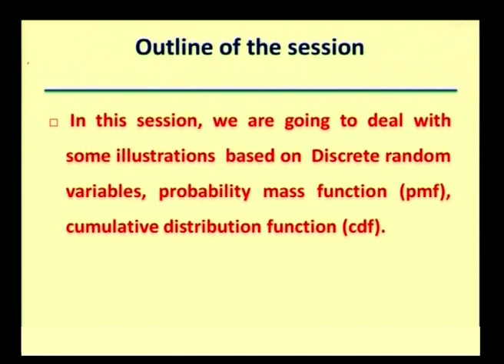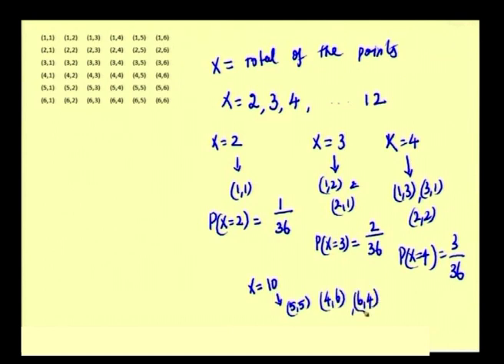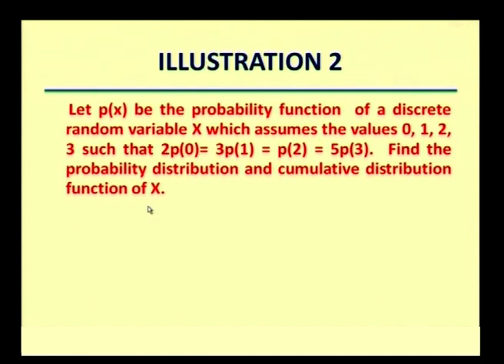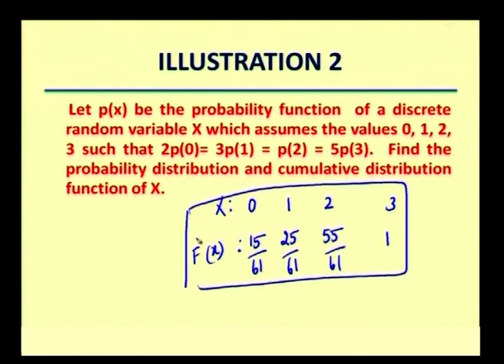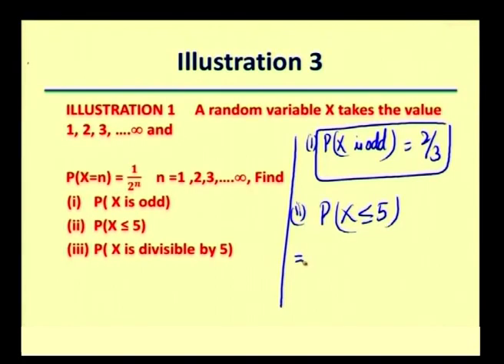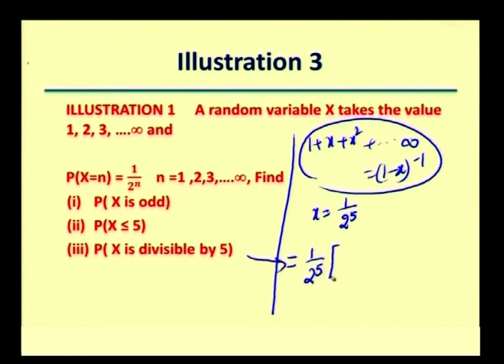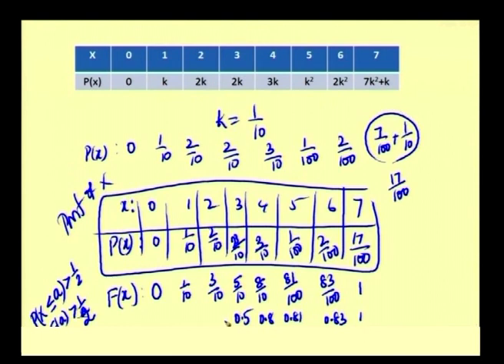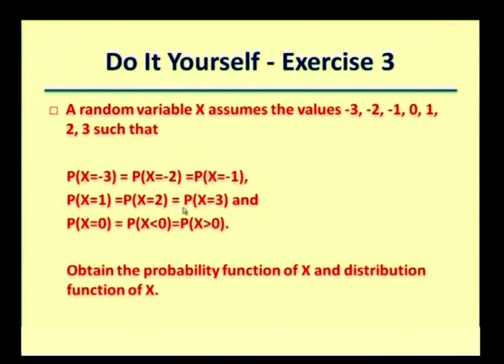Discrete Random Variables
Title: Statistical Methods-I Part-2
Subject: Mathematical Sciences
Course Name: Statistical Methods-I